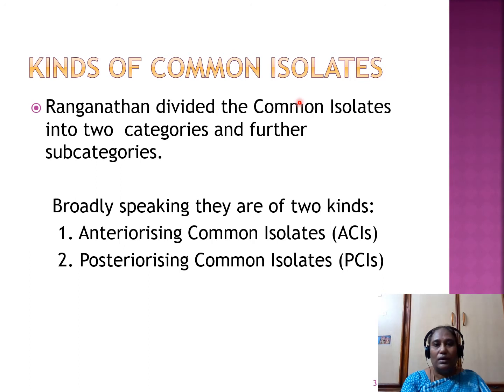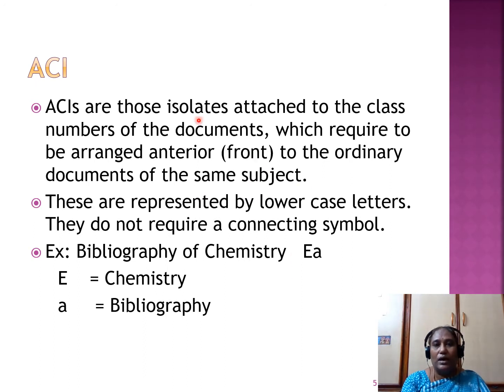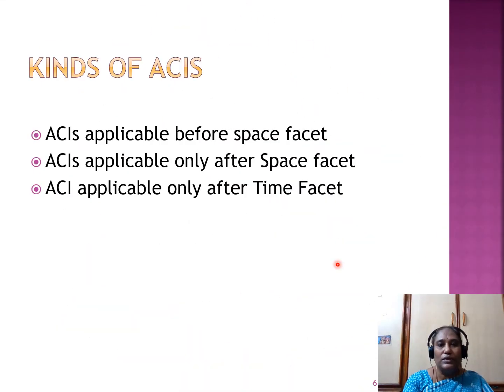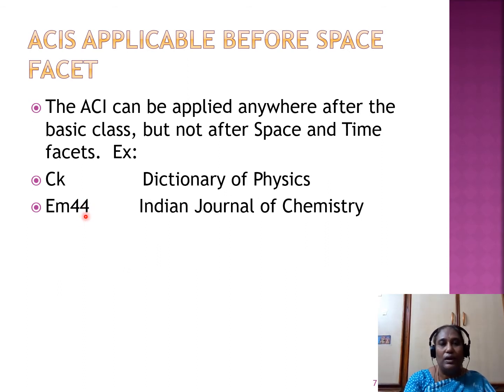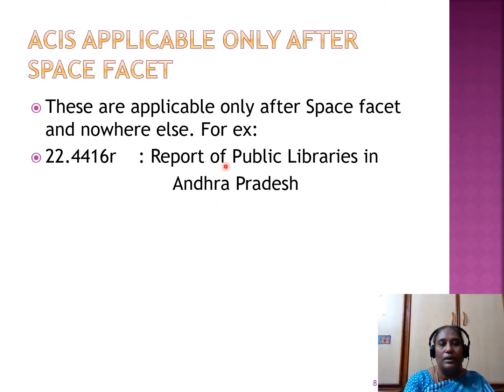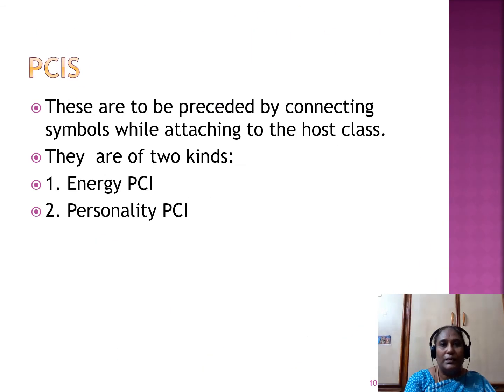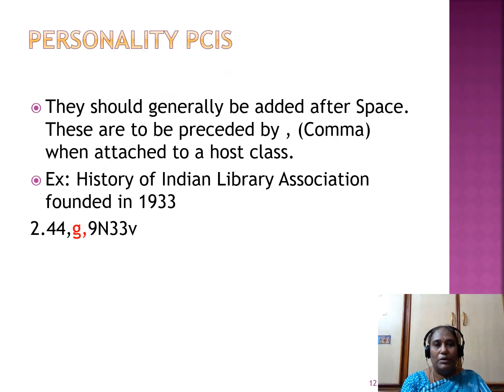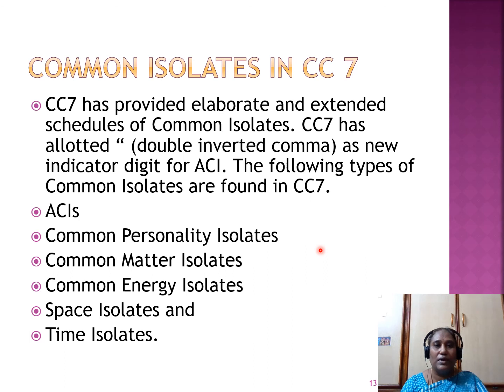Common Isolates in the CC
This video depicts common Isolates in colon classification